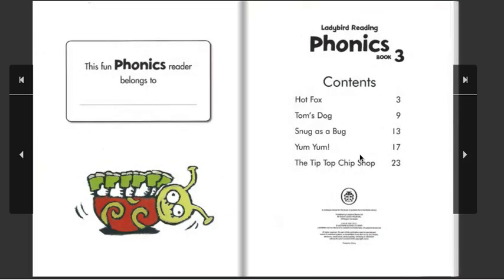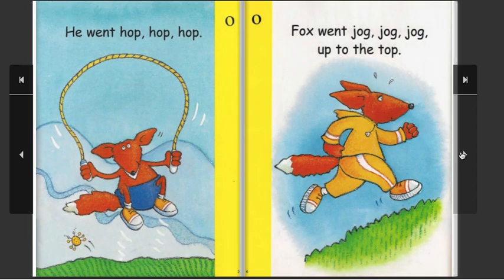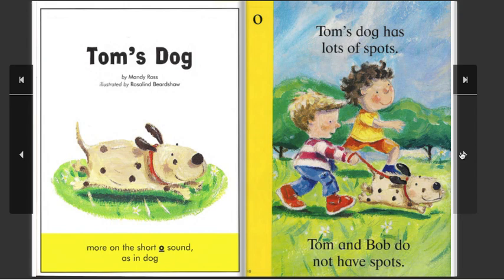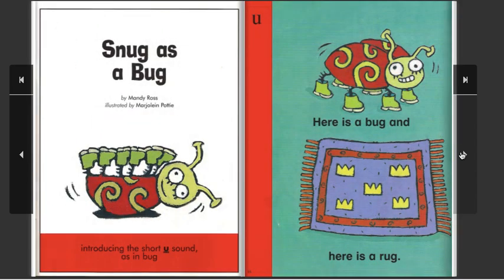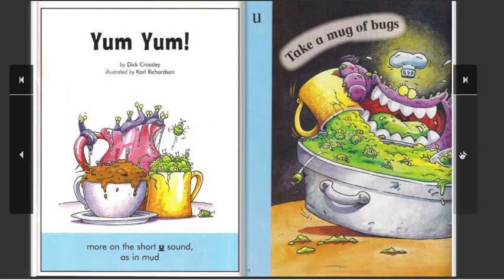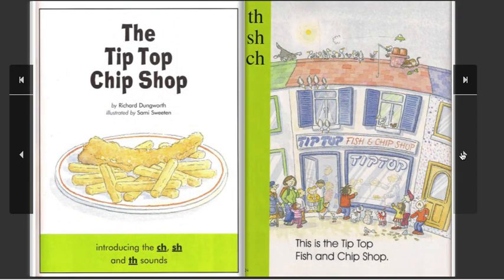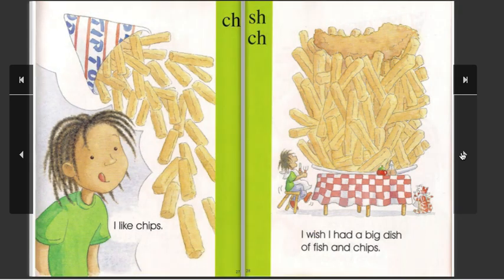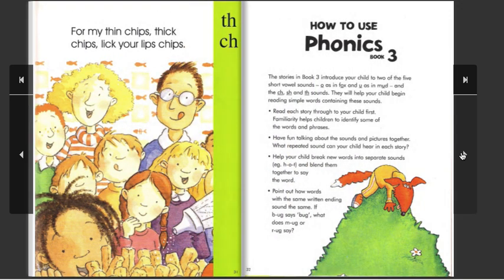hot fox fun phonics short o and u sound